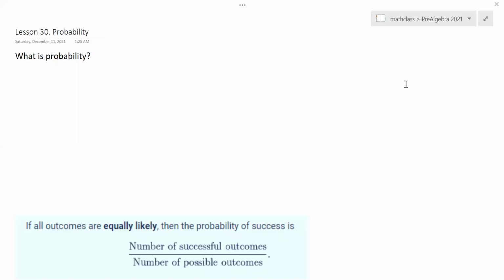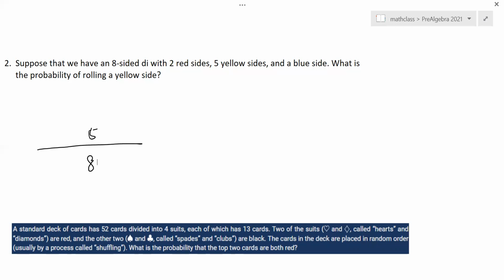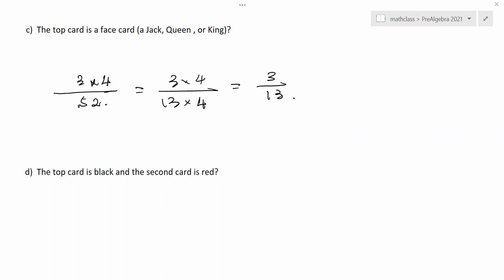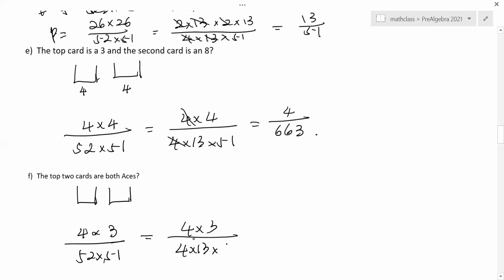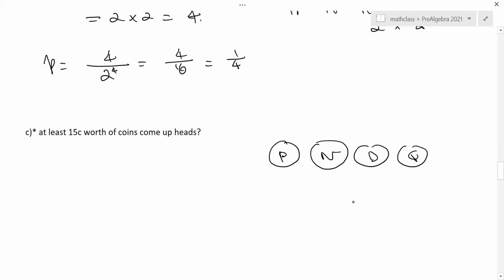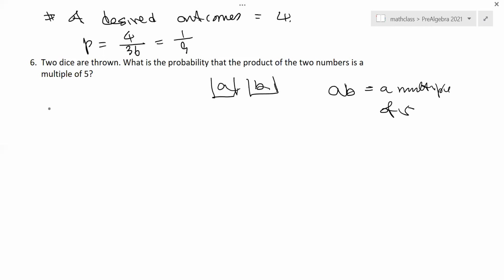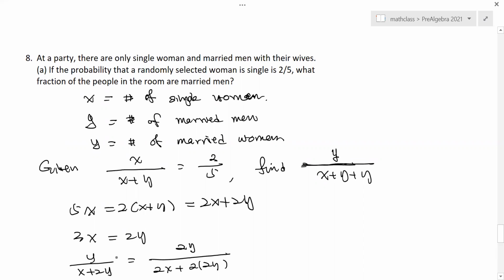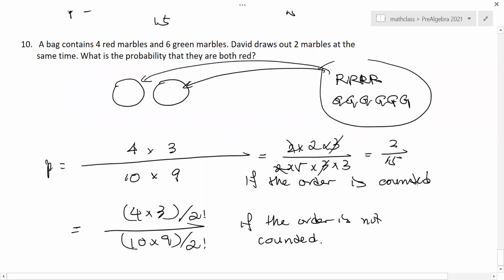PreAlgebra Lesson 30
Dr. Shen is a mathematician. He  has offered math courses for 4th-8th graders since 2003. In Spring 2022, Dr. Shen will offer several courses at different level (Elementary Math, Prealgebra, Intermediate Math, Advanced Math and Comprehensive Math).   Each course consists of 15 one-hour lessons